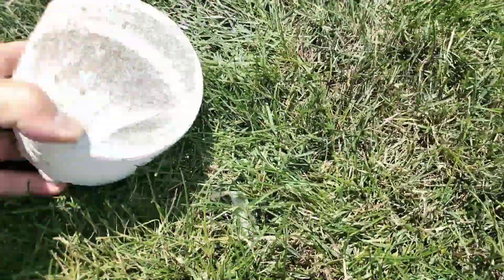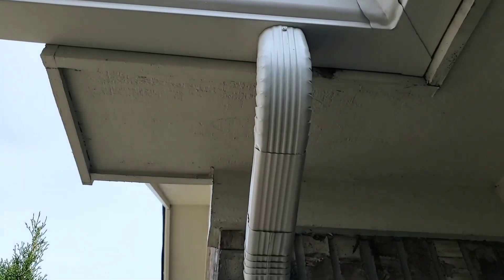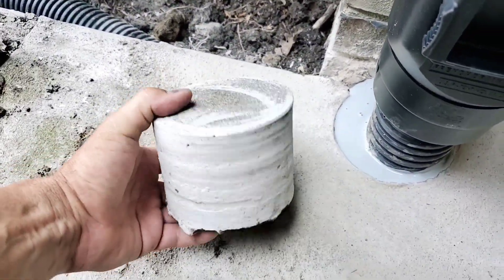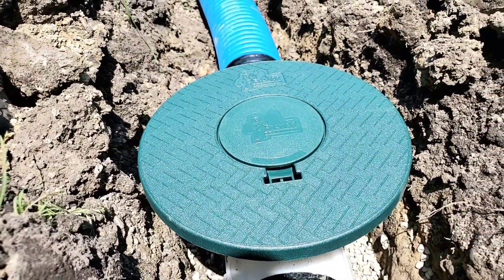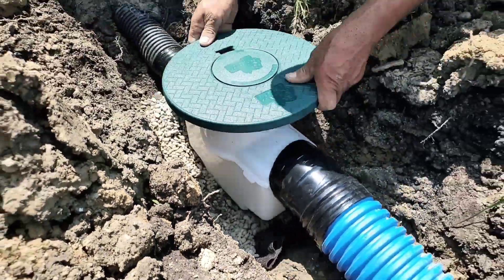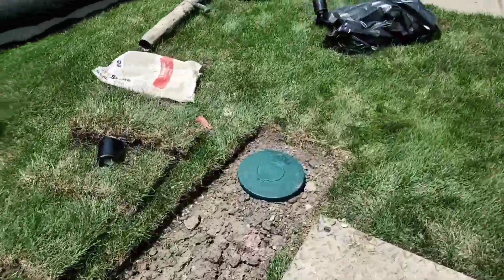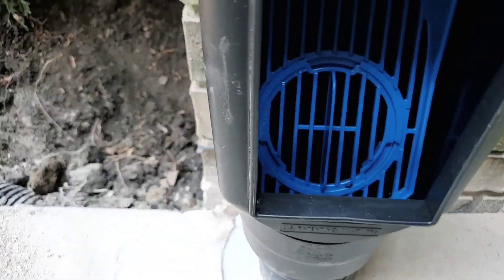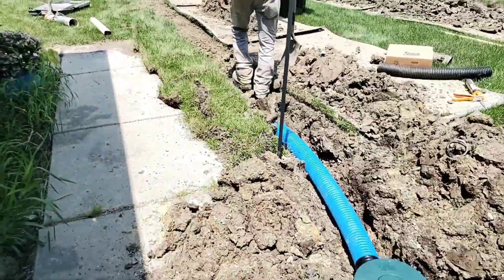Why 2"x3" Gutter Downspouts Suck and what you can do to HELP your Underground Downspout work BETTER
I want to talk about 2"x3" Gutter Downspouts. 2"x3" Gutter Downspouts are terrible for leaves getting caught in the elbows and as contractors there's very little we can do. They don't even make it to the leaf filter before they plug up in the elbow. Homeowners if you redo your gutters make sure you go to three by four for that very reason. Leaves can pass through the 3x4 but they have trouble passing through the 2x3 elbows.